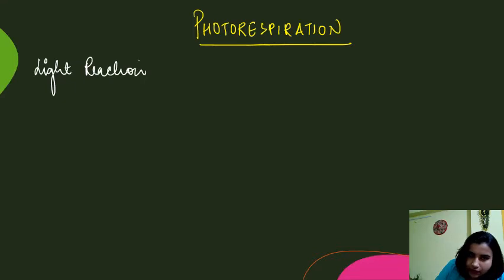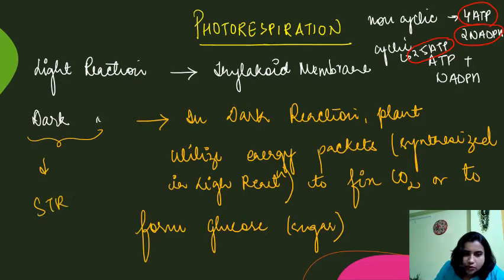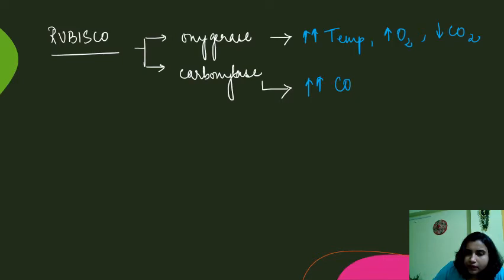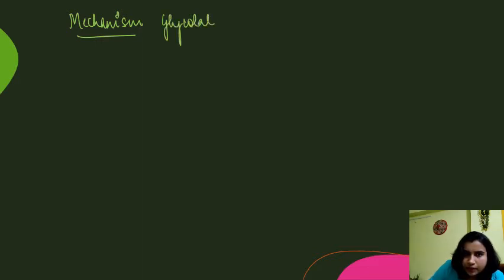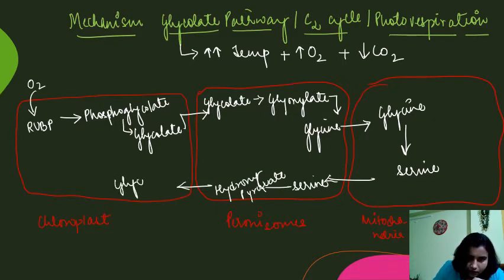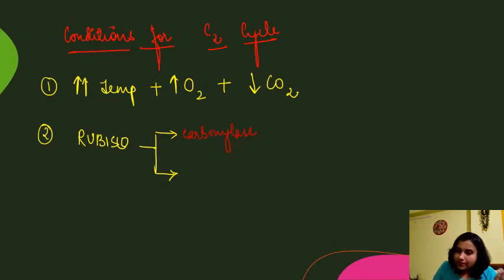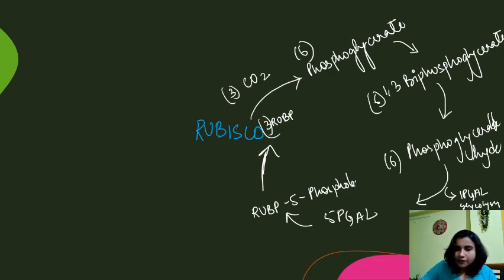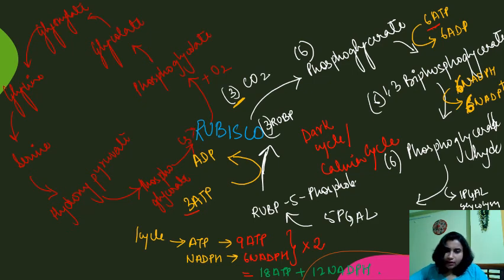C2 CYCLE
Photorespiration is discussed here!